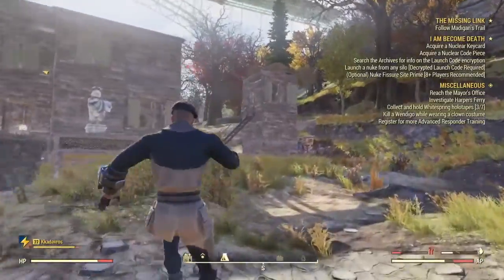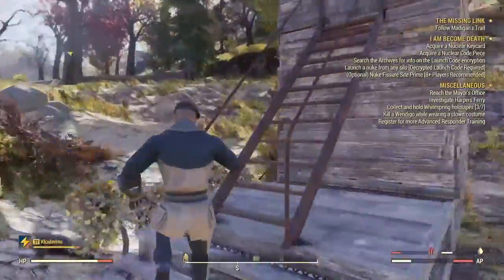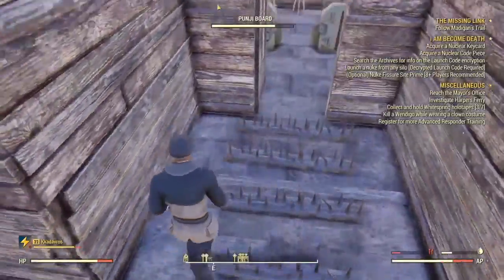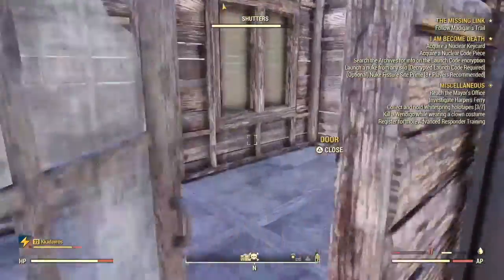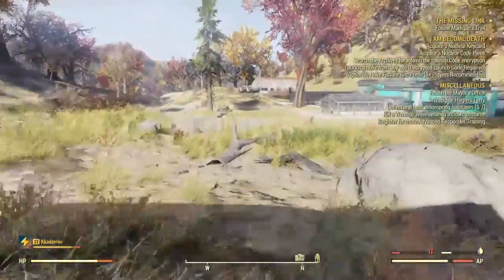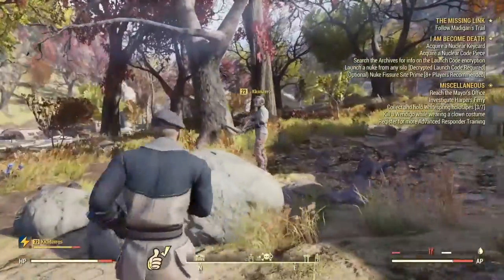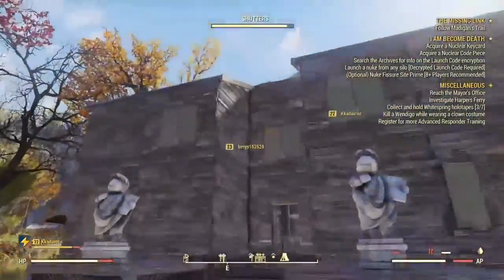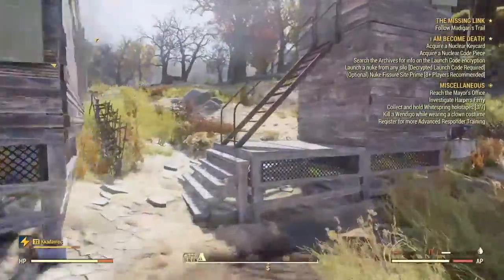Fallout 76 - Faction Wars, EP 1: The Dog House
I hope you guys enjoy this series! It's already fun for me!

RULES:
Place certain number of C.A.M.P.'s in a region to capture it. When all regions are captured by one faction that faction wins!
You can only place C.A.M.P.'s in a region if all the camps of the other faction in that region are taken over.
If a C.A.M.P. is taken over and the faction that originally built it can not get back inside it they must move it out of the region.
You can only seek revenge once if you are killed and if an attack fails on a C.A.M.P. fails, you can not attack that C.A.M.P. for a designated amount of time.
You are only aloud to use one throwable per attack.
C.A.M.P.'s must be complete. They can not, for example, be just a weapon workbench. If a capitol is taken over, the faction that took it over has full access to place C.A.M.P.'s in the region.